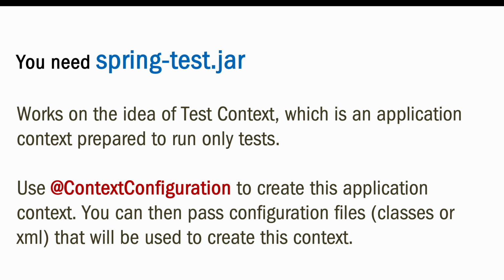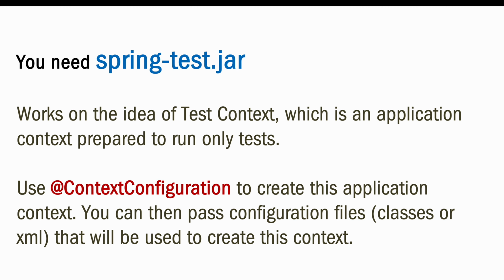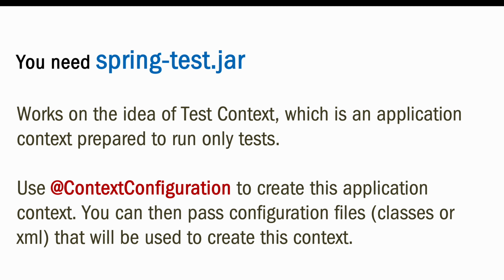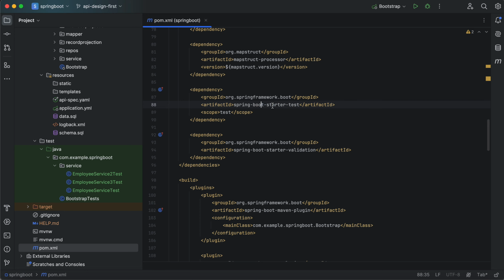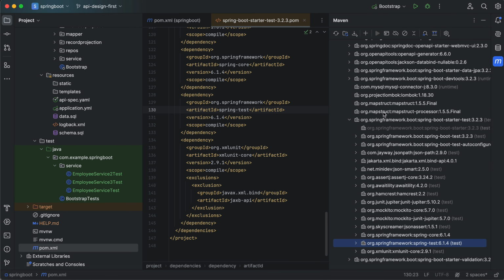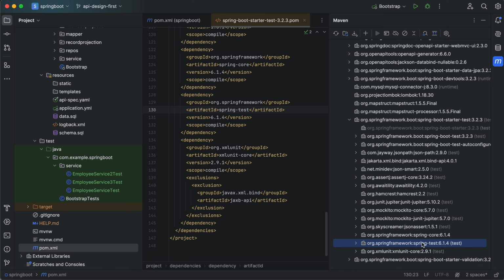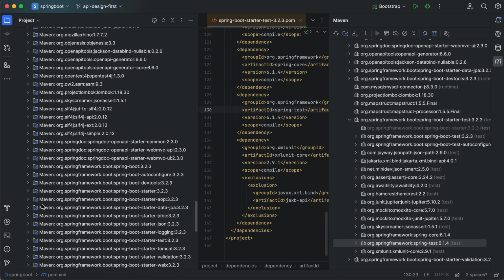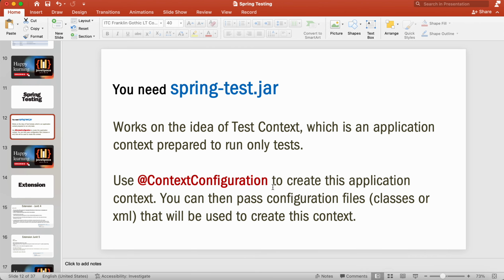Spring Testing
You need spring-test.jar

Works on the idea of Test Context, which is an application context prepared to run only tests.

Use @ContextConfiguration to create this application context. You can then pass configuration files (classes or xml) that will be used to create this context.